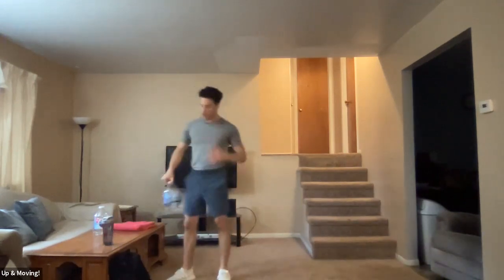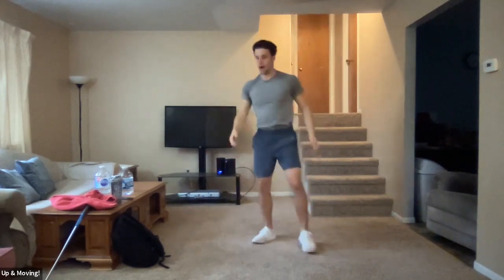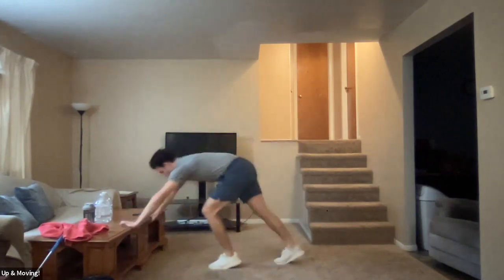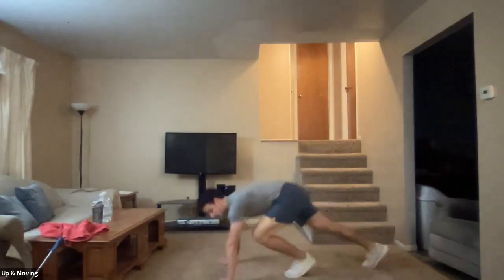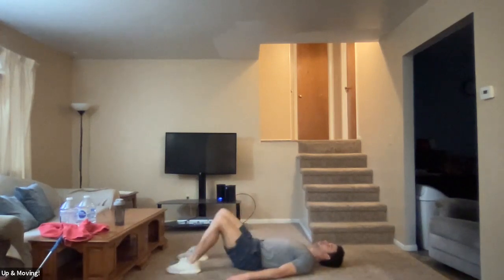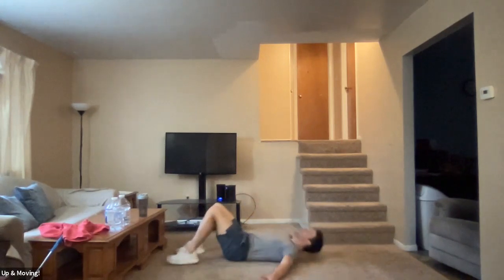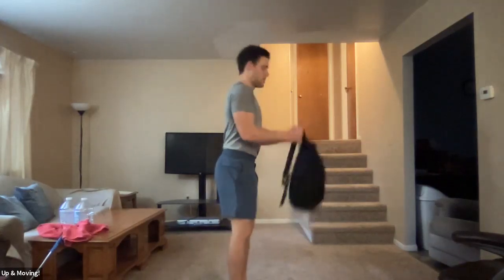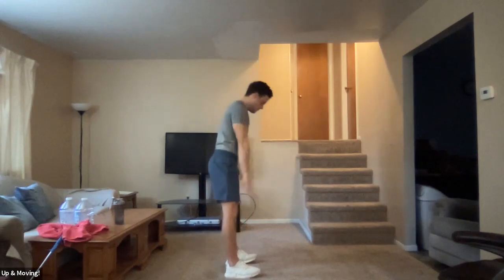Strength & HIIT - Up and Moving - #190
Try out this awesome home-based strength and high intensity interval workout!

Welcome to UP & Moving!

UP & Moving is officially a physical education class! Thanks to our new role as a PE class, we are able to continue providing free workouts to the community and you at home.

We have a new summer schedule!

See the schedule below for the live viewing times (all times in EST)
To join live go to upandmoving.org

Monday 5:30pm (Strength/HIIT)
Wednesday 12:00 or 12:30pm (lunchtime light activity movement break)
Thursday 9:30am (Aerobic/Agility/Balance)
Saturday 10:00am (“Saturday Surprise”)

We are a group of Michigan Tech graduate students who are focused on improving the health of our community.

We are contributing to the COVID-19 response by providing health resources and a virtual exercise program to help keep community members active and healthy during the pandemic and beyond.

“UP & Moving” aims to keep adults physically active, moving, and healthy during the COVID-19 pandemic.

Our Objectives:

1. Increase awareness about the importance of regular physical activity during COVID-19.

2. Provide resources to keep the community safe, informed, active and healthy.

3. Deliver a virtual exercise program to increase weekly physical activity and decrease sitting time.